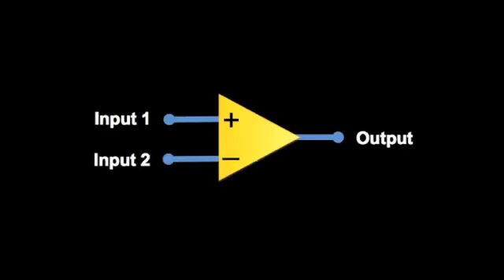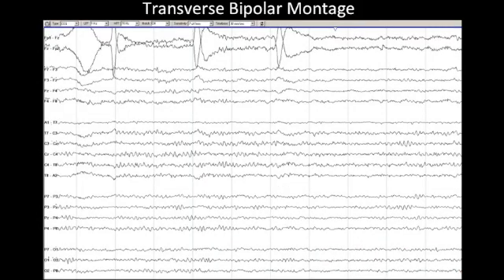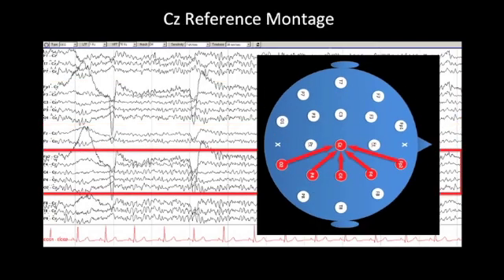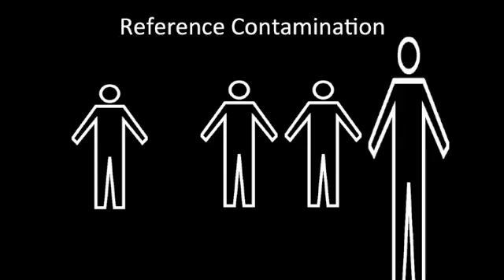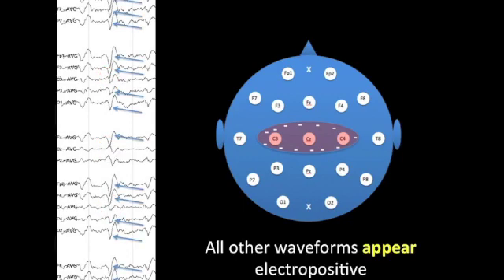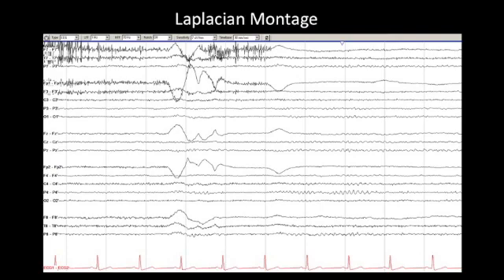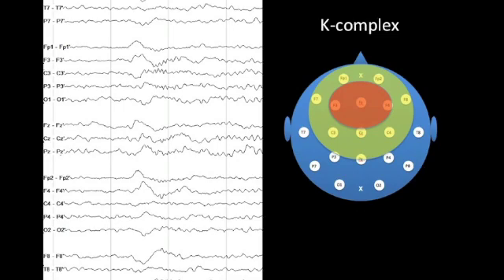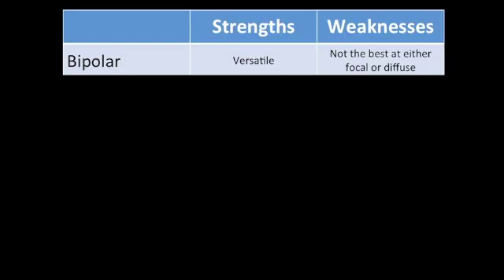EEG Montages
This video includes information about EEG montages, including strengths and weakness of each montage.